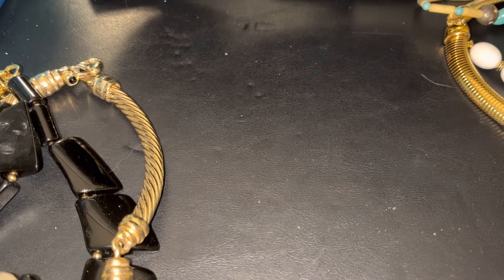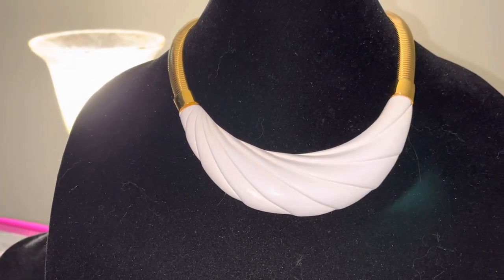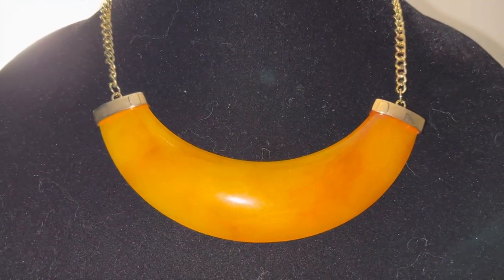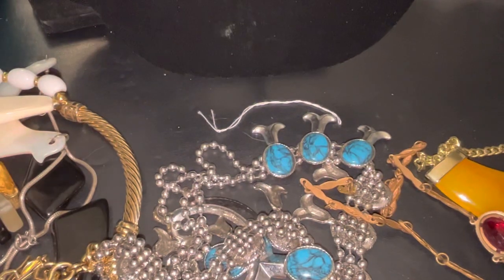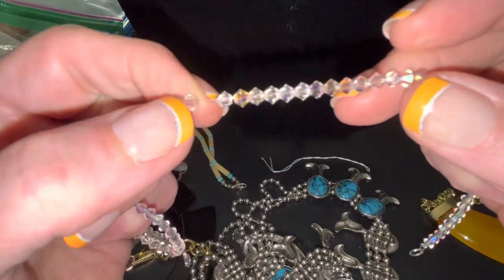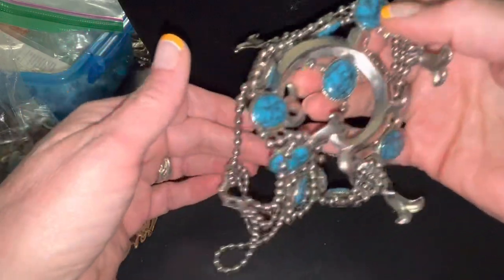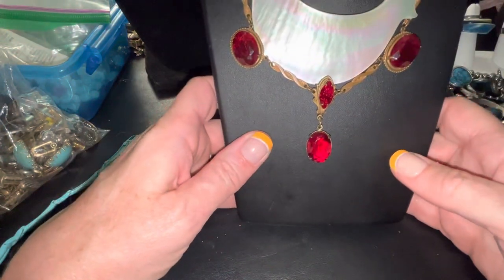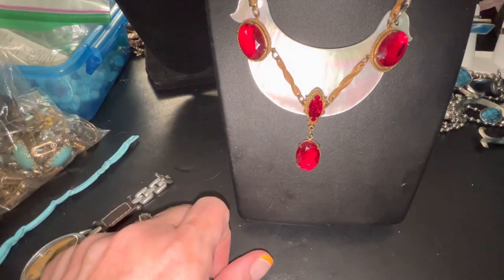Vintage Jewelry Haul !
Monet and trifari Kenneth J Ln. etc.! I love all these so much. Sorry Kiersten I think I said your channel wrong but please check out (Kiersten red resale ) channel and also (my jewelry addiction )channel.